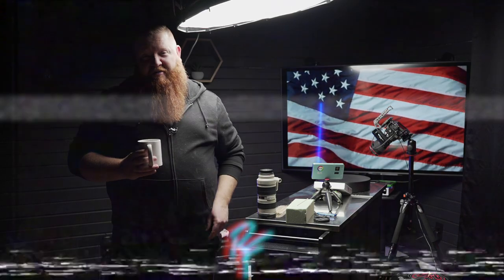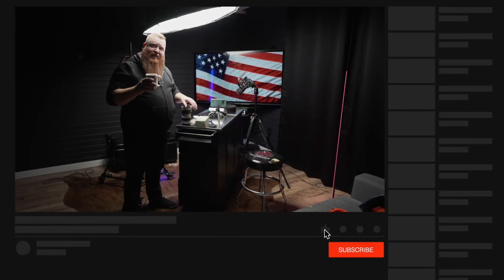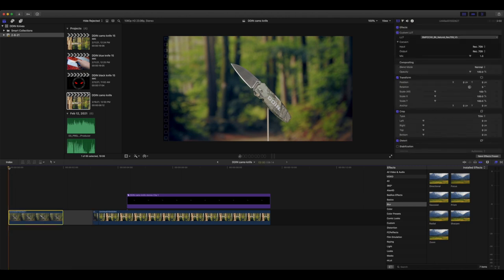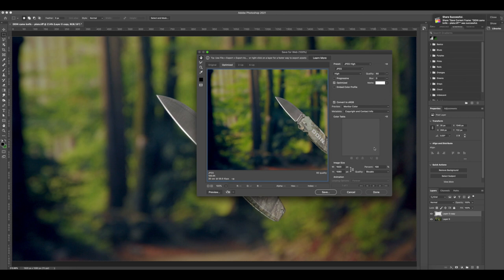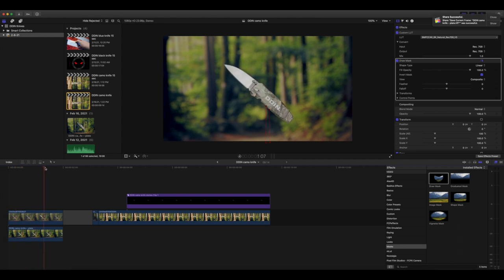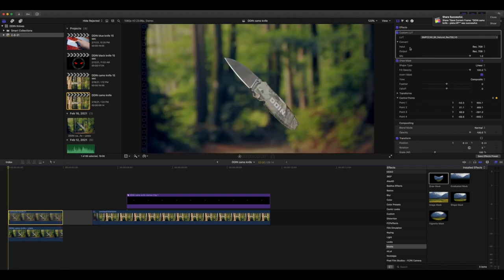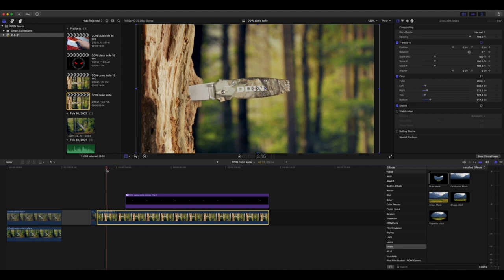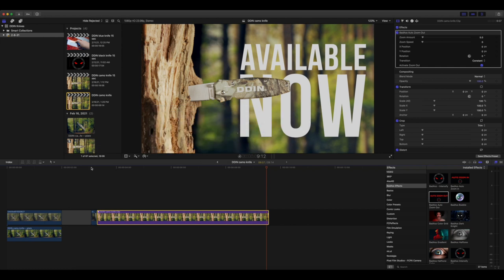BMPCC 6K Product promo video | FCPX masking tutorial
Gear for this product video shoot:

Camera: BMPCC 6K
Lenses: Canon 100mm macro, Sigma Art 24-70mm
Lighting: Aputure 120D, Falcon Eyes F7